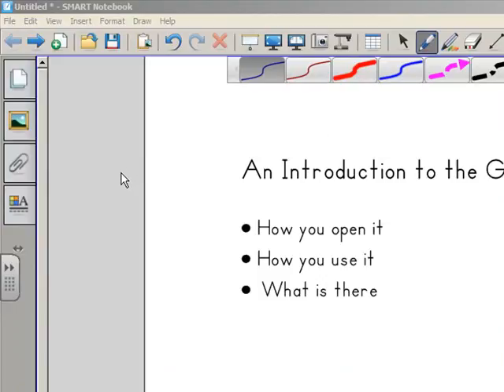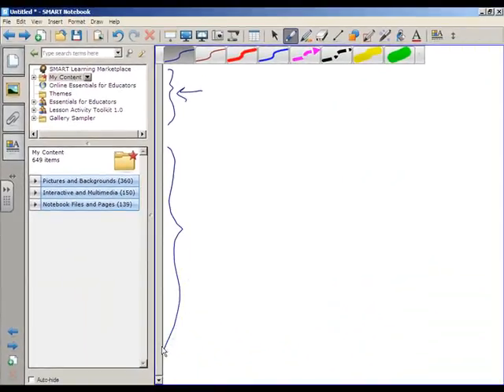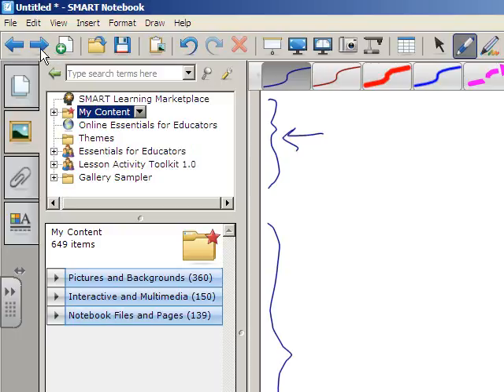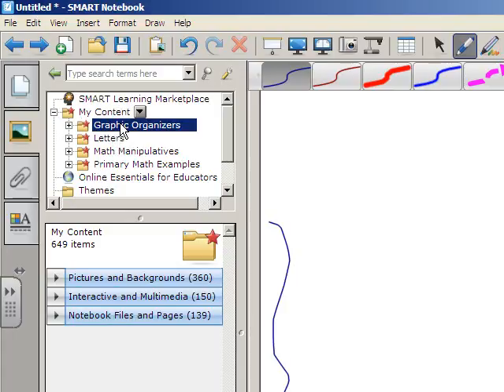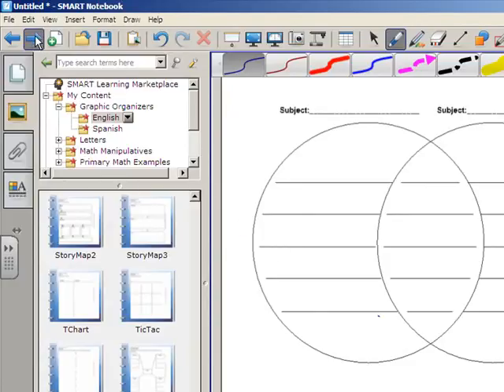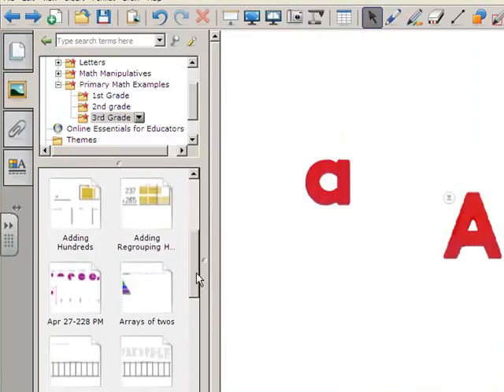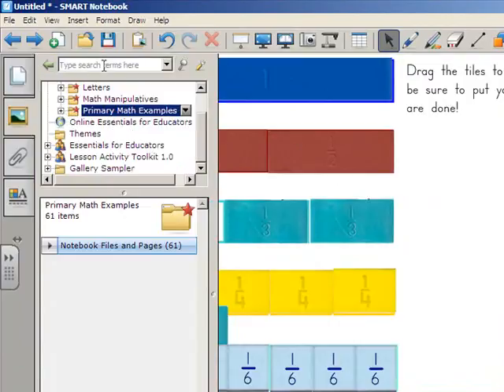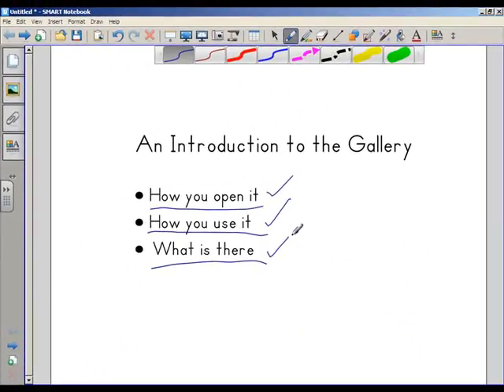gallery.wmv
A brief tutorial to the SMART Notebook gallery